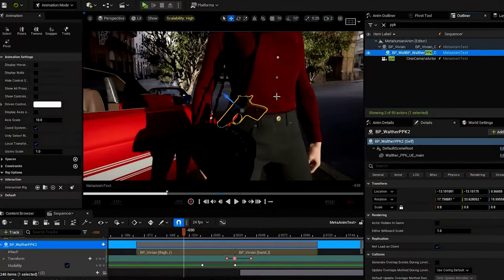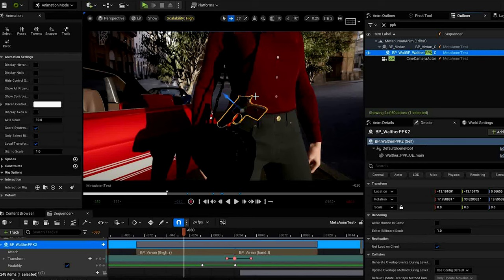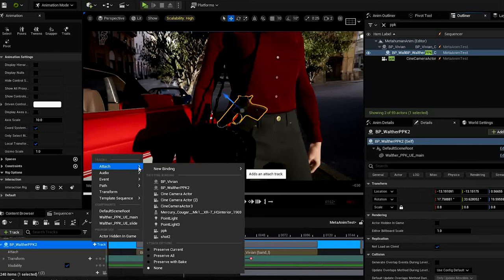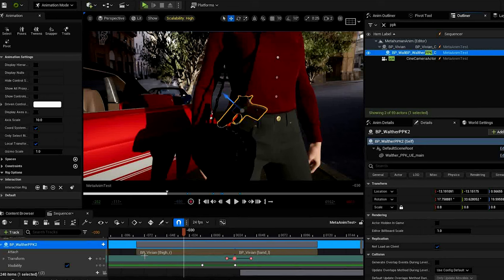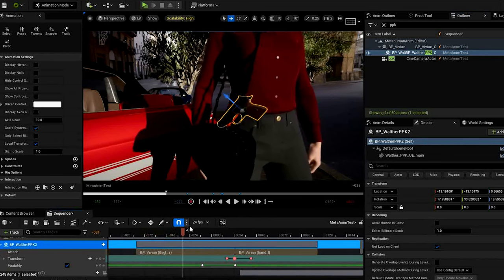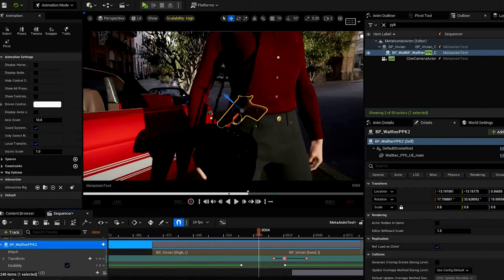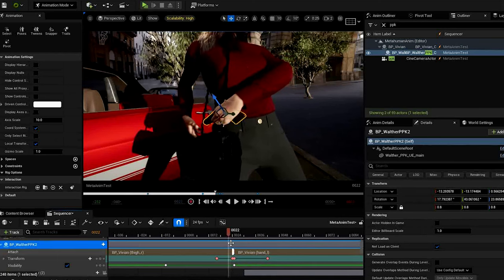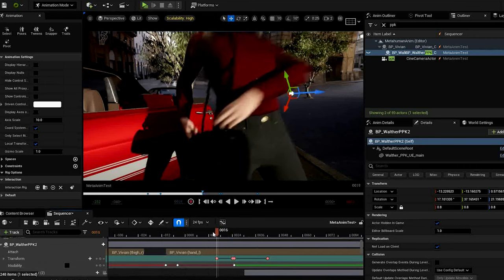UE5 Tutorial: Attaching objects to characters in Level Sequence for animations